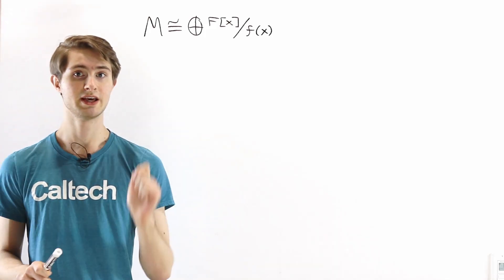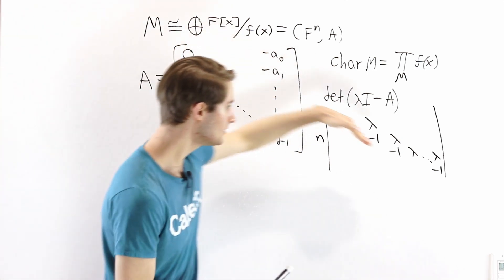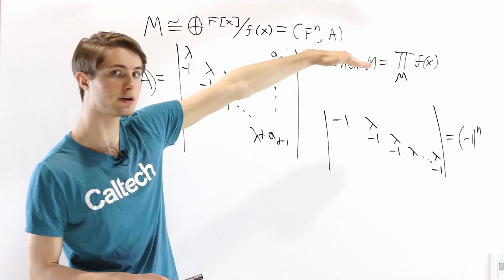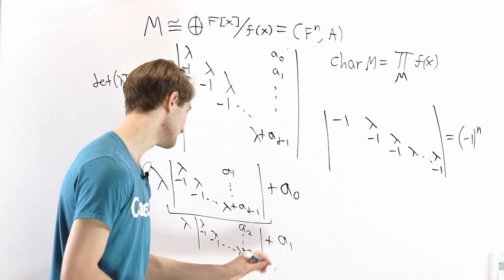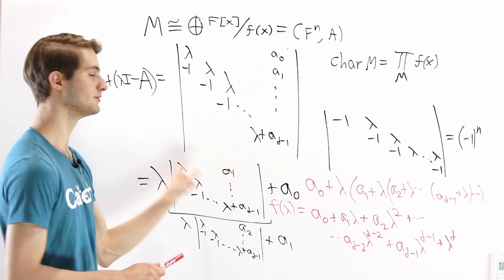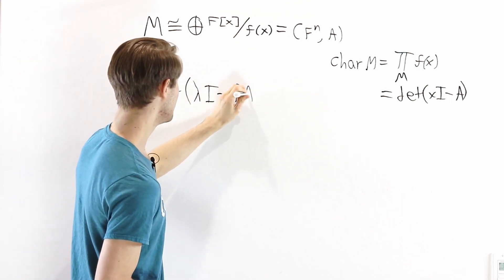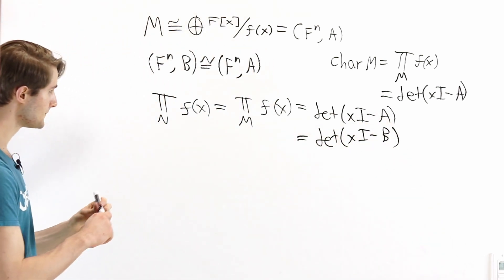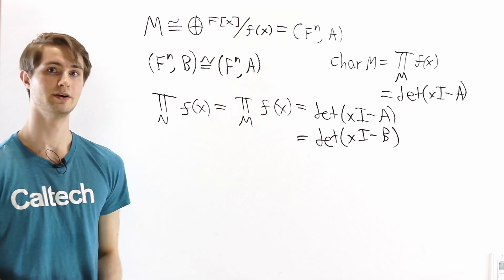How the Matrix Characteristic Polynomial is Connected to F[x]-Modules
The characteristic polynomial described by the determinant det(xI-A) is very useful when studying matrices. It turns out that it's related to modules as well! Here we show how the characteristic polynomial is related to the module form of an arbitrary matrix.

0:00 Computing the determinant
10:07 Similar matrices have same polynomial
12:40 Proof for a general matrix